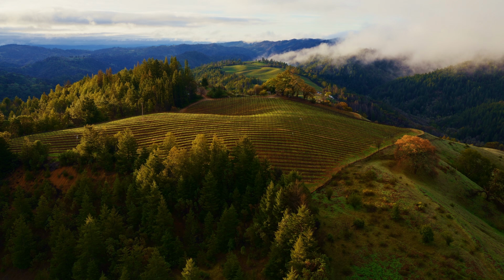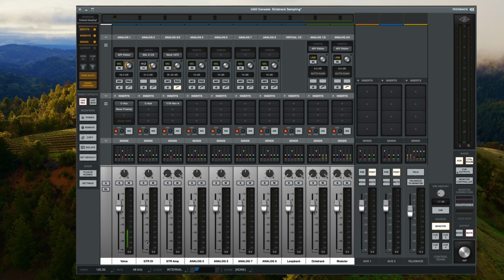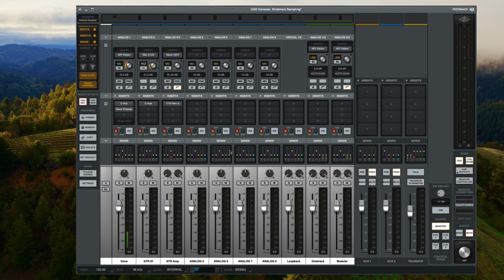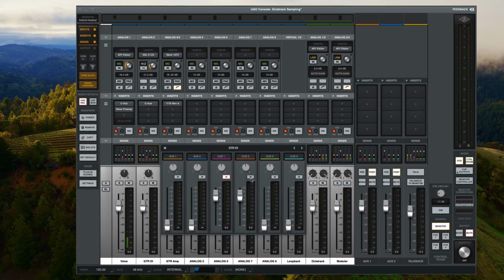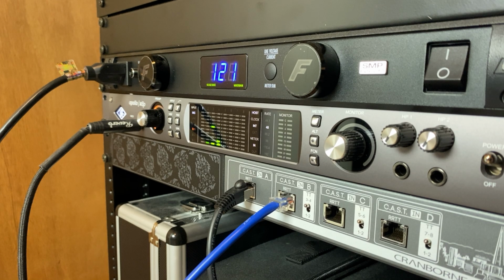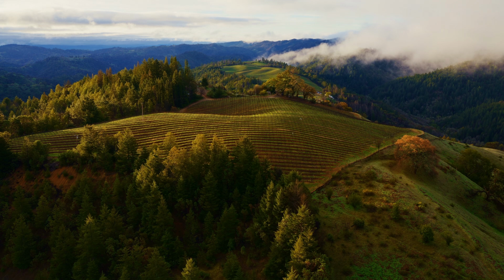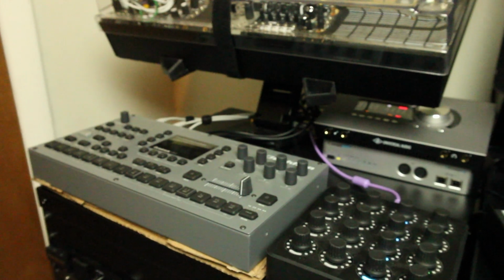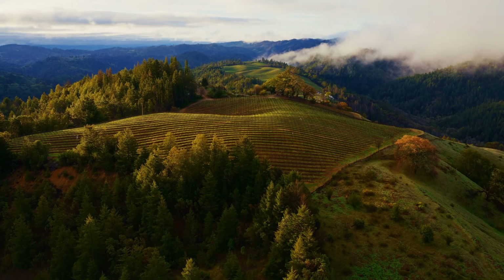2-Cable Re-Amping Workflow || Apollo Cue Sends & Cranborne Audio C.A.S.T.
Yo - Really off the cuff video about a nice audio workflow I fell into the other day, using the UAD Console and the @cranborneaudio stage boxes. Should work with any Apollo that's a Twin or higher, as well as with any interface that has a low-latency software mixer like the RME units, so long as you've got some analog outs that aren't used for your monitors.